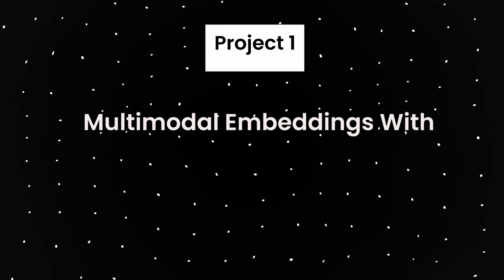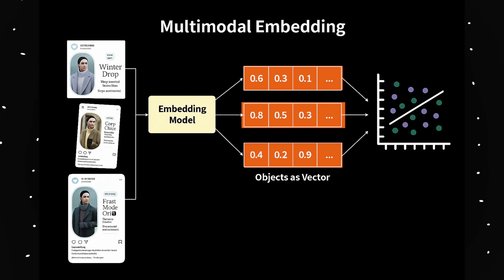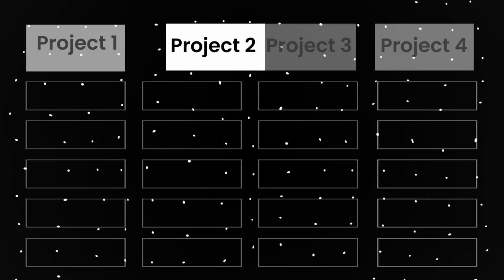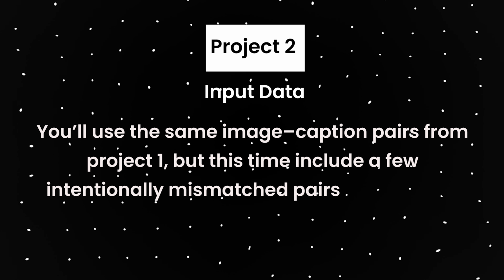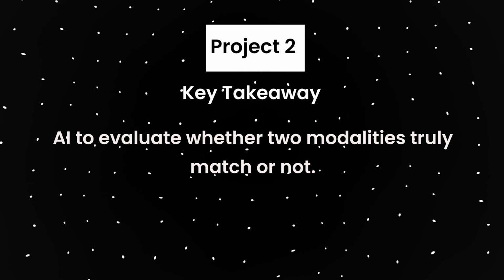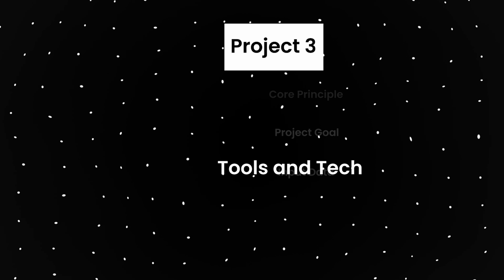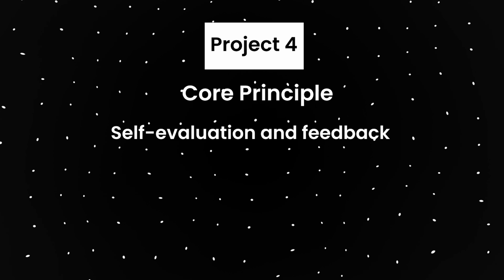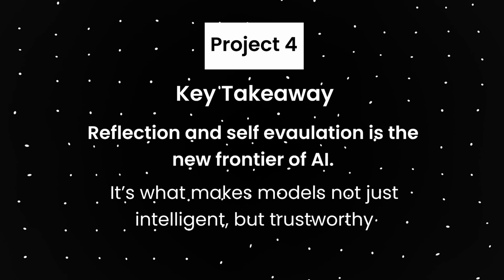Deep Learning Projects that Teach REAL AI Engineering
Unlock advanced deep learning projects that actually move your machine learning career forward and showcase real machine learning skills beyond beginner tutorials. In this video, you’ll build portfolio-ready machine learning projects and neural network projects, including practical computer vision projects and real-world deep learning projects tailored for already-working developers who want to transition into senior machine learning and deep learning roles. You’ll learn how to choose the right machine learning projects for your industry, structure them for maximum impact on your resume and GitHub, and clearly communicate your deep learning experience in interviews so hiring managers see you as a serious candidate for advanced machine learning career opportunities.

LINK
If you want a high-paying AI job, you need to understand how to prepare download
FREE AI Engineer Launch Kit (No Experience Needed)

00:00 Job ready deep learning projects
00:39 Project 1 - Creating Multimodal Embeddings
03:45 Project 2 – Measuring Image-Text Alignment
07:11 Project 3 - Predicting Content Performance using Fine-Tuned Embedding Models
09:50 Project 4 – Enabling Self-Evaluation and Feedback using LLaVA-Nex